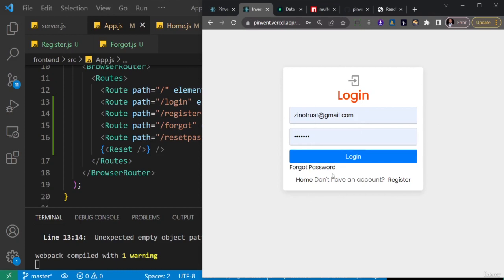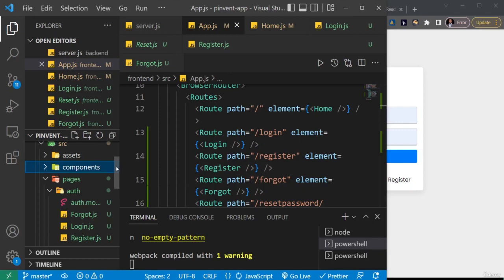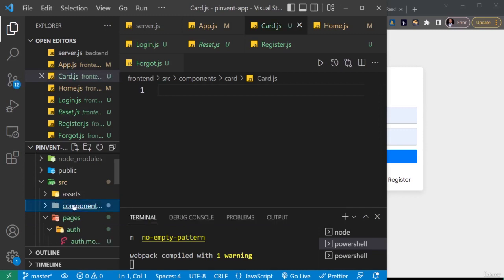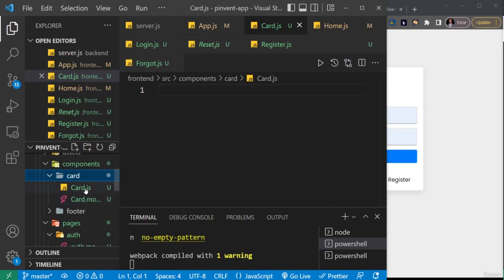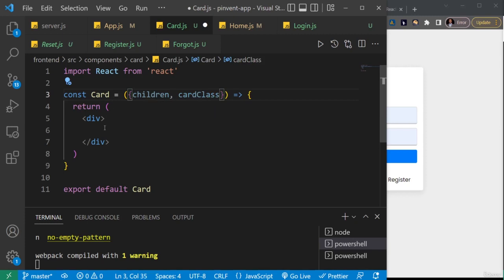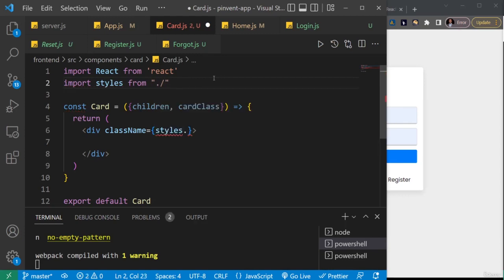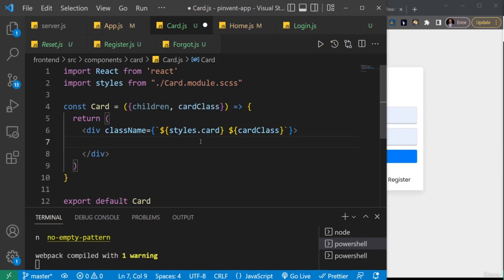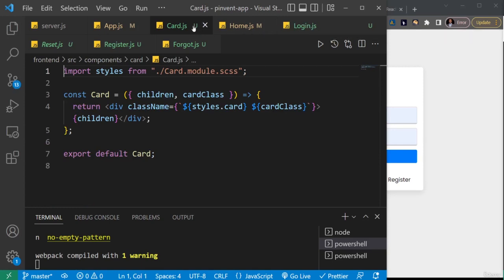6 Create Card Component